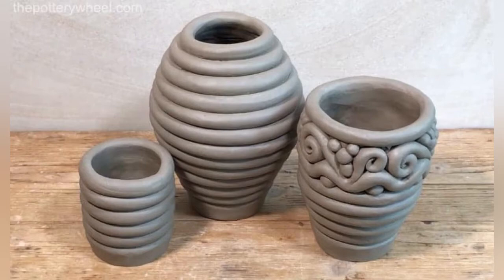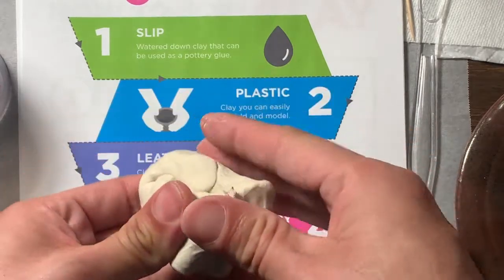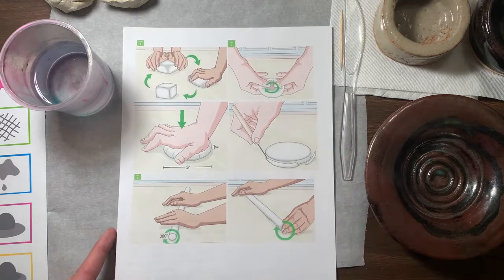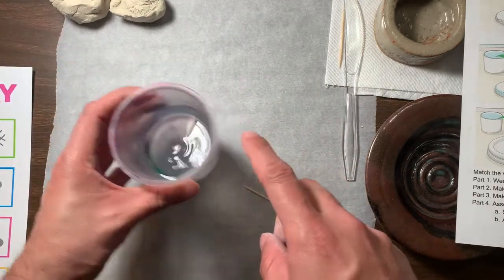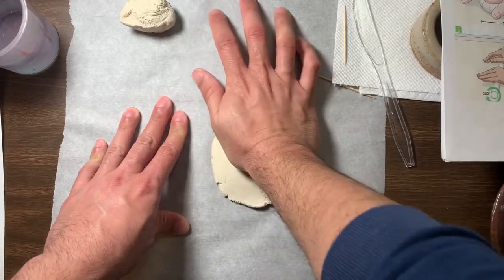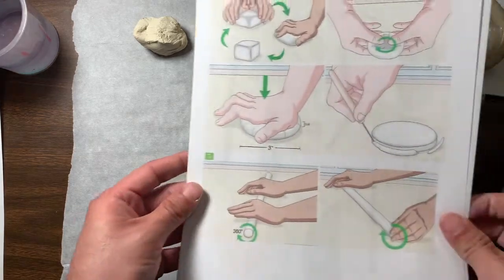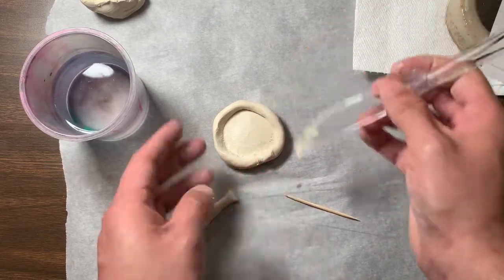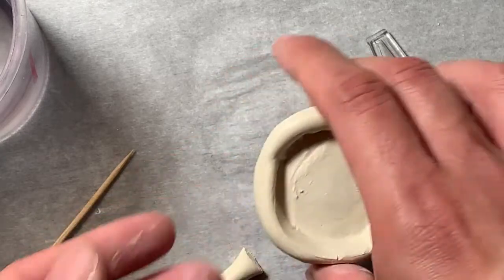Practice Making a Coil Pot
Supplies:
- Butterknife
- Toothpick
- Something to work on top of: Wax paper, parchment paper, cardboard
- Napkin